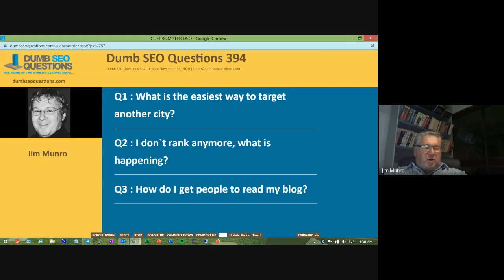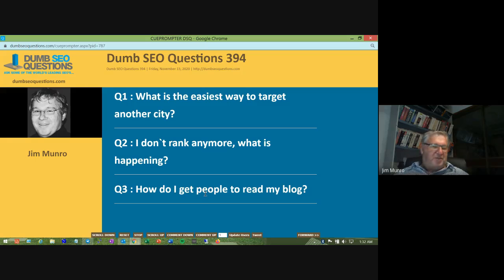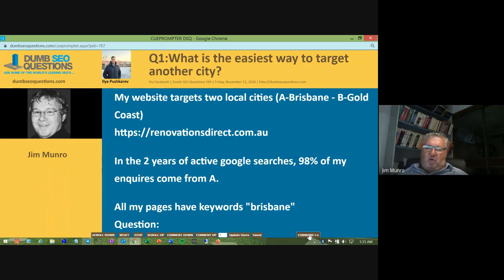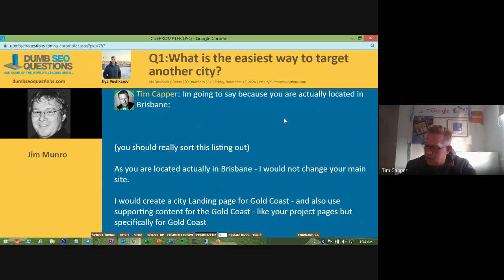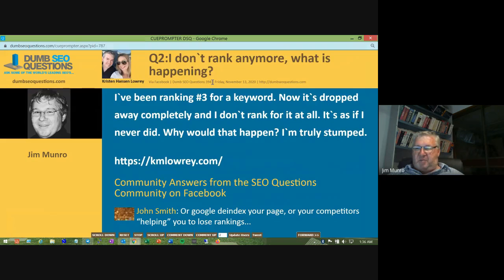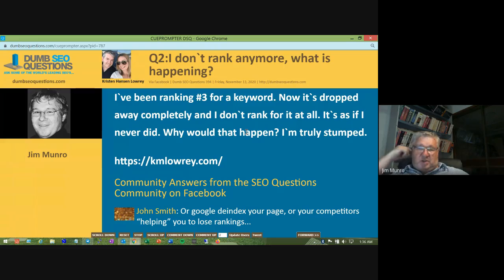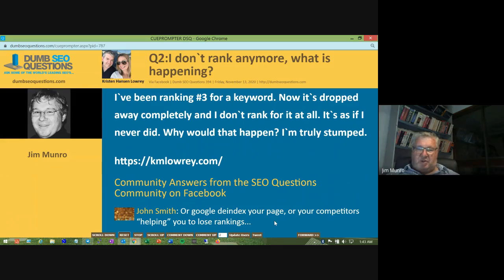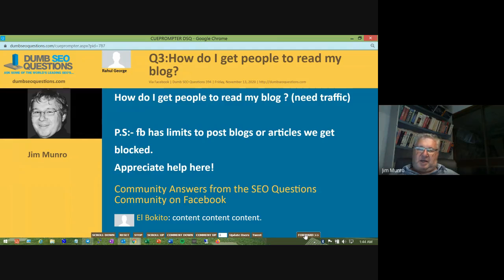Dumb SEO Questions 394.